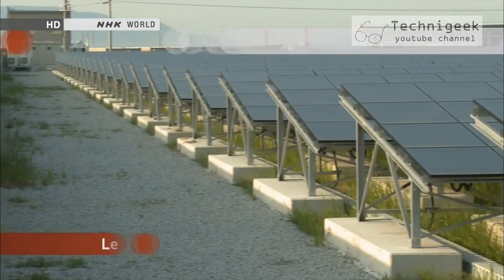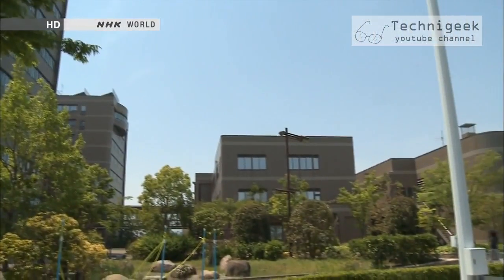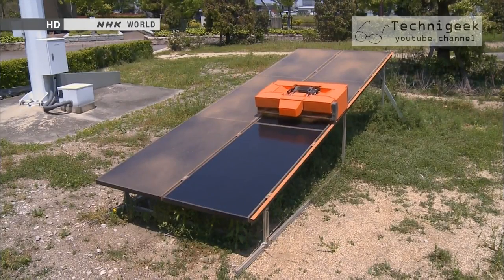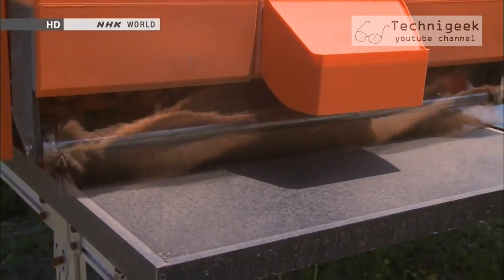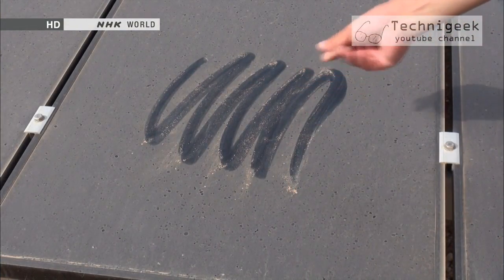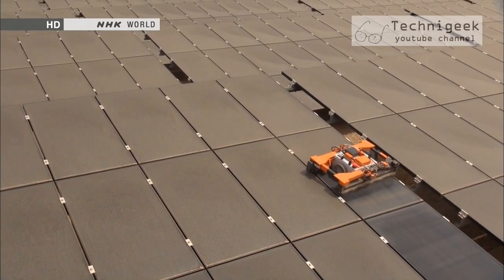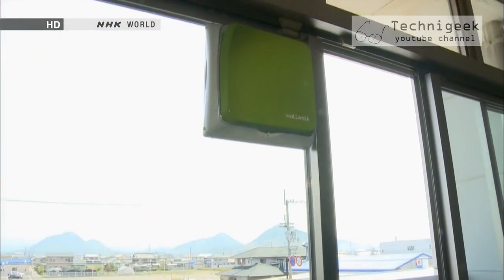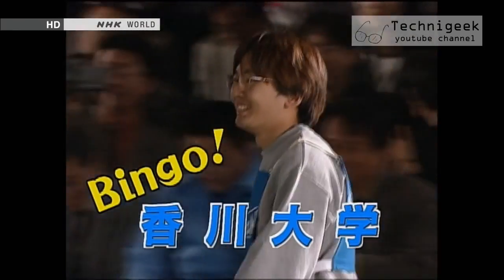Solar panels cleaning robot روبوت متخصص بتنظيف لوحات الطاقة الشمسية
روبوط صغير تم تصميمة خصيصا للقيام بعملية تنظيف لوحات الطاقة الشمسية , من الاتربة و الغبار و الطين الذي يغطيها مع مرورو الزمن , و ذلك كي تستعيد كفائتها لانتاج الطاقة .
Its obvious that dust and dirt when covers the solar panels it stops the panels from generating energy efficiently , so cleaning them becomes a necessity , this could be a hard task when dealing with huge solar panels projects , this robot is designed specially for this task , and it does it quite efficiently.
Official website of the company